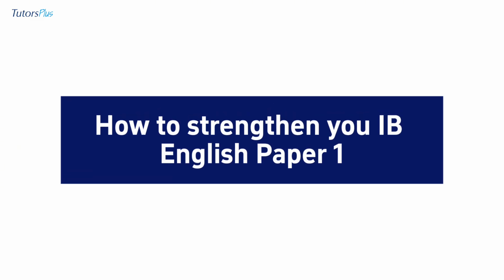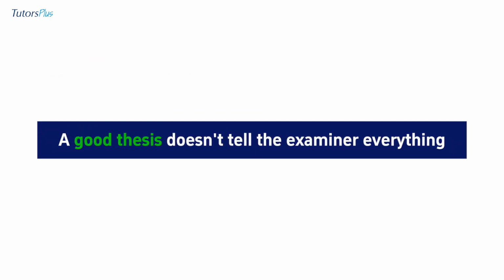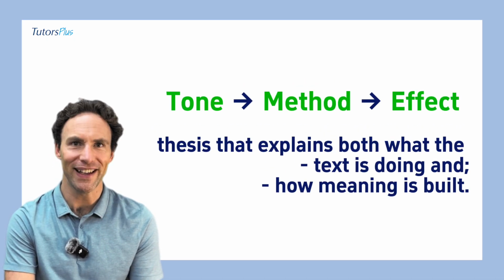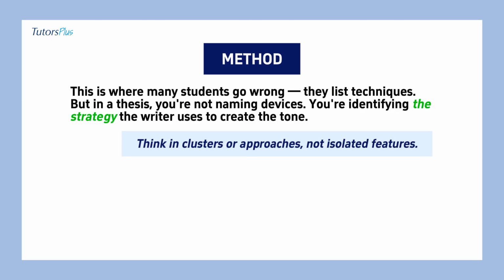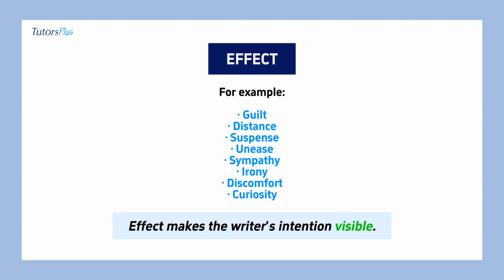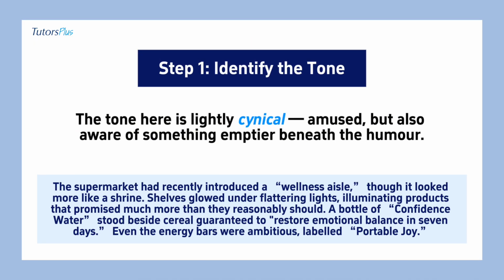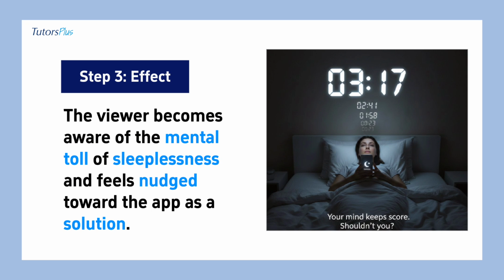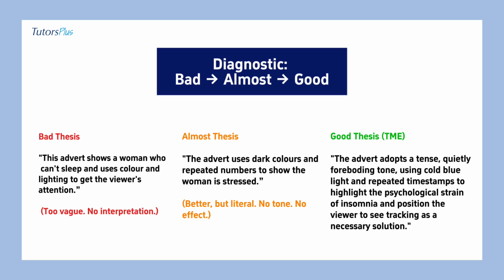How to Write a Strong IB English Paper 1 Thesis (T.M.E. Method)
If your thesis is weak, your entire Paper 1 commentary becomes harder to control.

Many students summarise the text, list techniques, or write vague arguments that never quite guide their analysis.

In this video, IB English tutor, examiner, and Workshop Leader Dexter Haywood breaks down a simple method called T.M.E. (Tone, Method, Effect) to help you move from vague summaries to precise, analytical thesis statements that actually drive your commentary.

Once you understand how to show what a text is doing and how meaning is constructed, every paragraph becomes easier to plan and develop.

In this video, you will learn:

What a Paper 1 thesis is really meant to do
Why students struggle with weak or vague theses
How to use Tone, Method, and Effect to build a strong argument
The difference between listing techniques and identifying methods
How to turn interpretation into a clear one-sentence thesis
Step-by-step examples for both literary and visual texts

Content Timestamps:

00:00 Introduction
00:15 What a Thesis Actually Does
01:18 Why Students Struggle With Thesis Statements
02:20 The T.M.E. Method Explained
03:22 How to Turn T.M.E. Into a Thesis
06:55 Walkthrough 1: Literary Extract
08:25 Walkthrough 2: Visual Advert
10:08 Diagnostic: Bad → Almost → Good
11:23 Final Summary
11:49 Get in touch with us!

Welcome to TutorsPlus!

For over 20 years, TutorsPlus has helped thousands of students improve academically, get ahead, and get back on track. Many parents say TutorsPlus helped them keep their sanity, too!

🚀 READY TO LEVEL UP YOUR IB ENGLISH?

RELATED VIDEO LESSON:

Title: How to Write Topic Sentences in IB English Paper 1 (That Score Marks)